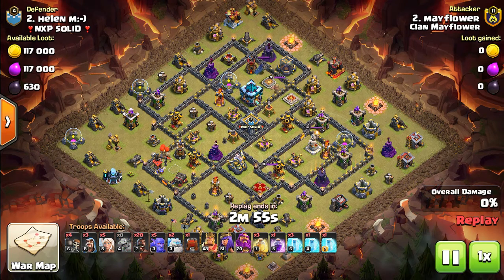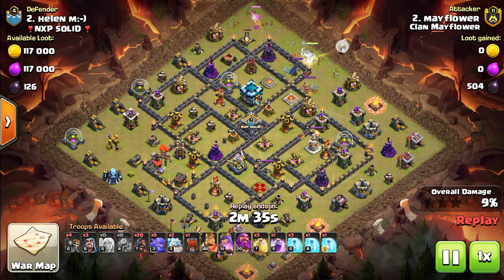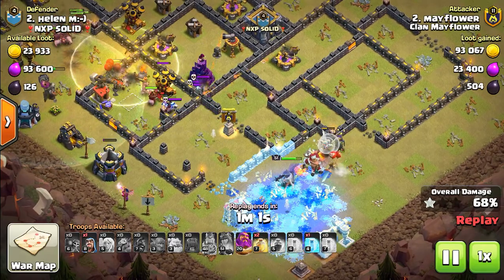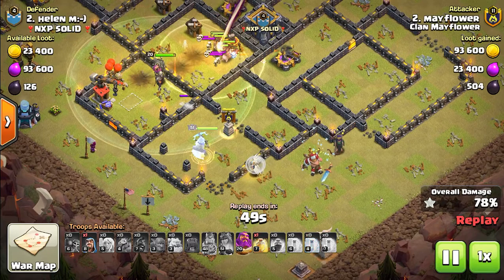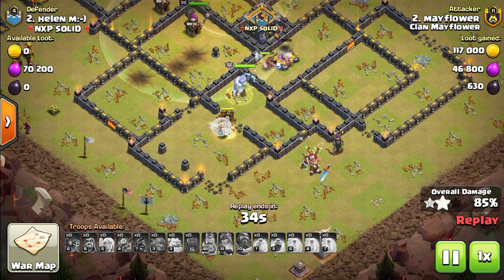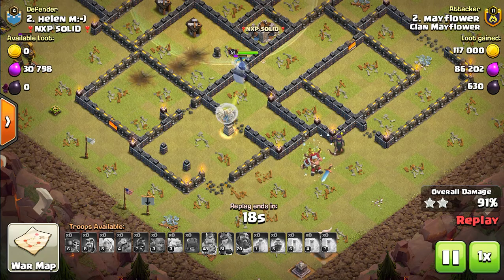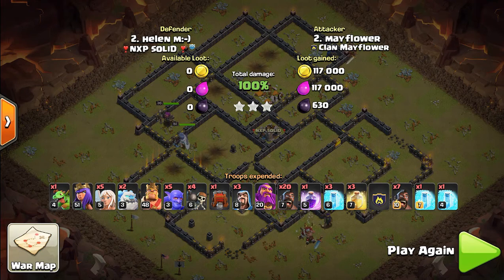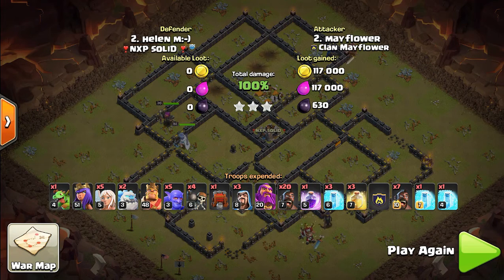Clash of Clans: How to Start a Clan War in 2021